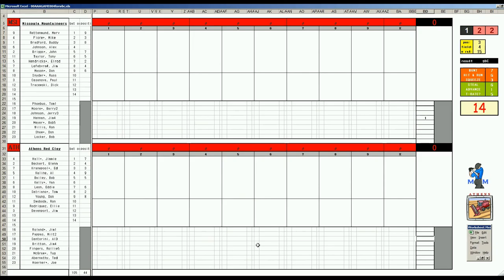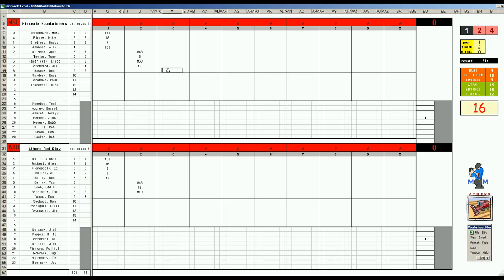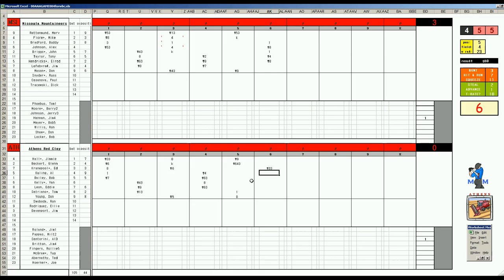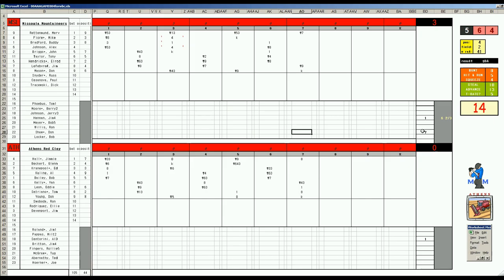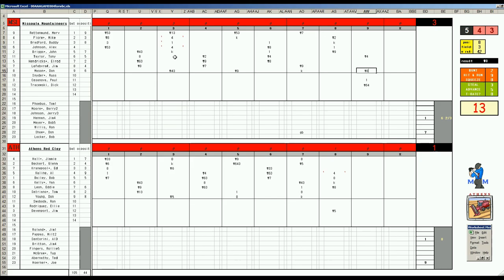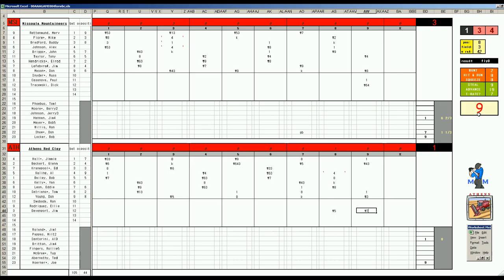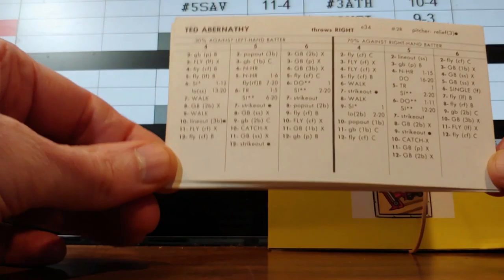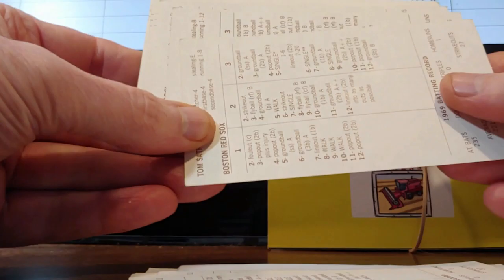Strat-O-Matic Baseball EXCEL The WBC Final Four - Missoula at Athens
Here is a WBC Final Four Semi-Final game between Missoula and Athens.
Background Music R.E.M

These cards are all from the 1969 first re-issue strat produced in the early 1980s.